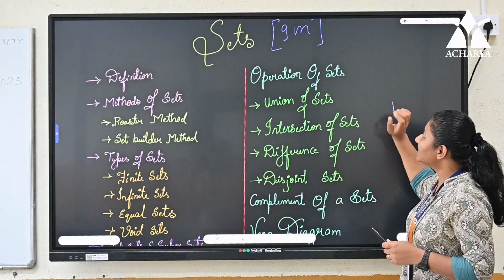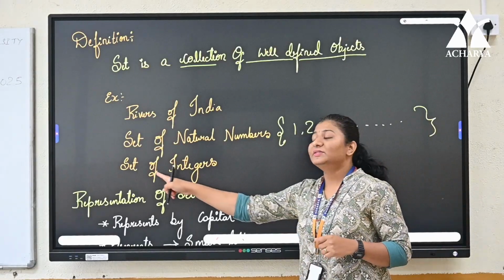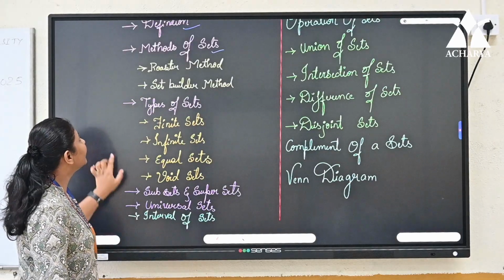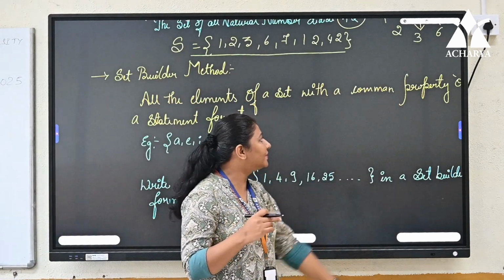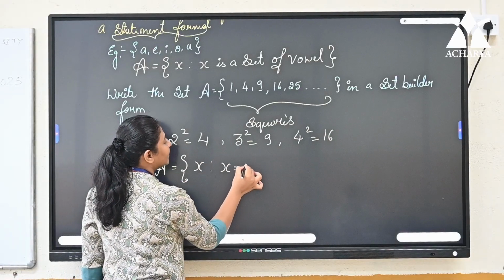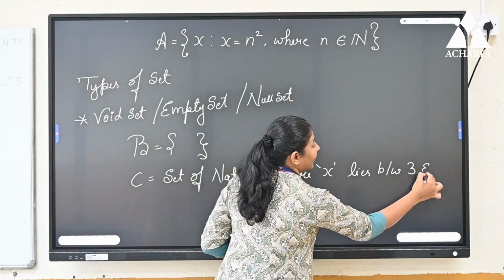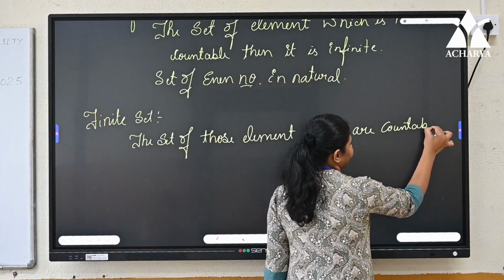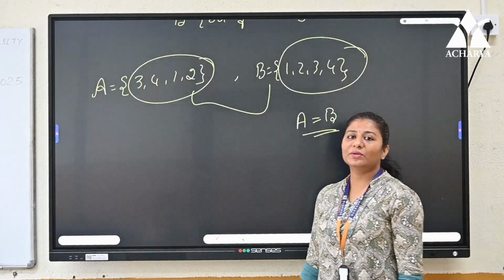SETS in Mathematics | Class 11 Maths Chapter Explained | Pre University Bangalore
Learn SETS in Mathematics with clear concepts and easy explanations 📘✨
This video from Acharya PU helps students understand the basics of sets, types of sets, and key examples useful for exams.

Perfect for PU / Class 11 Maths students preparing for tests and revisions.

👉 Watch till the end for better clarity